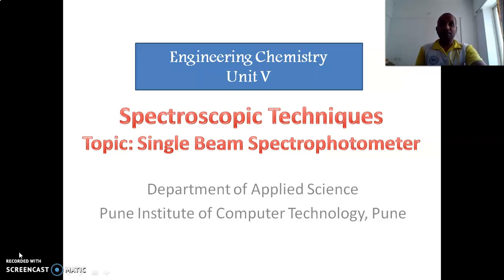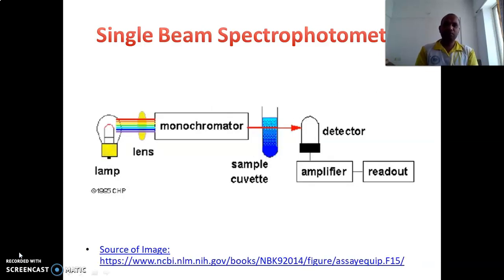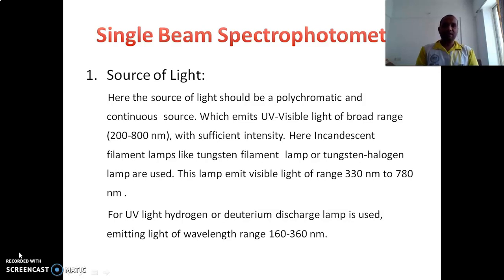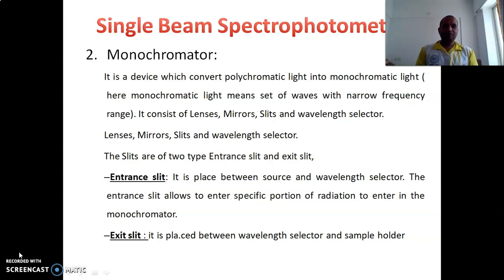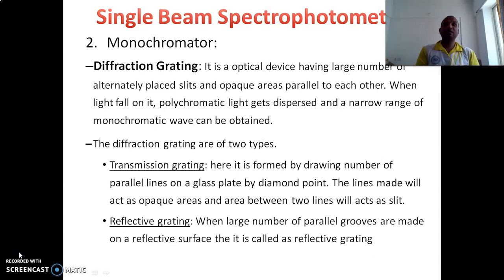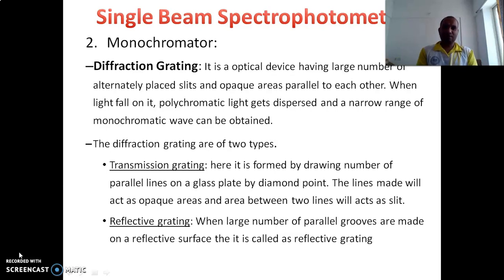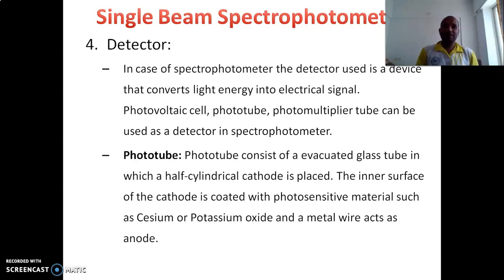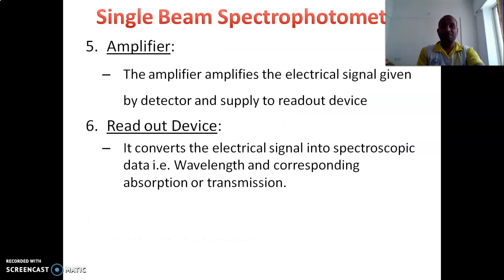Single Beam Spectrophotometer